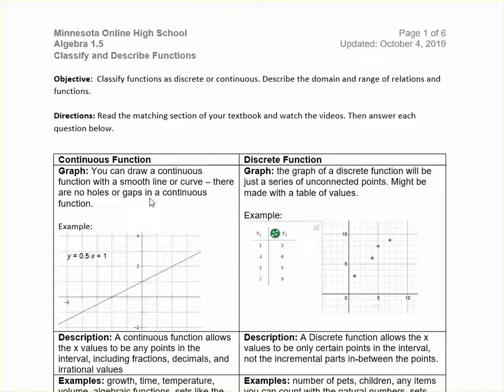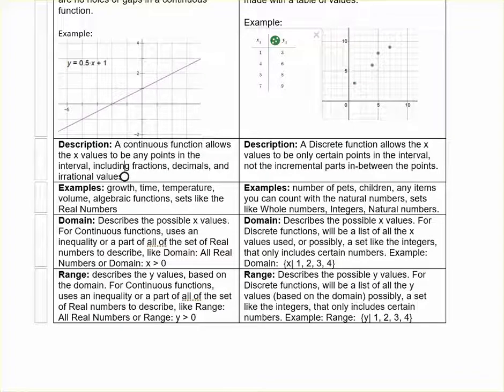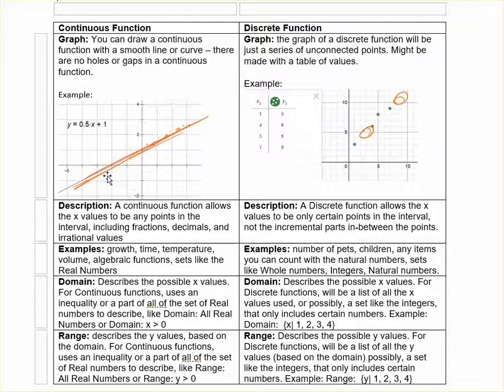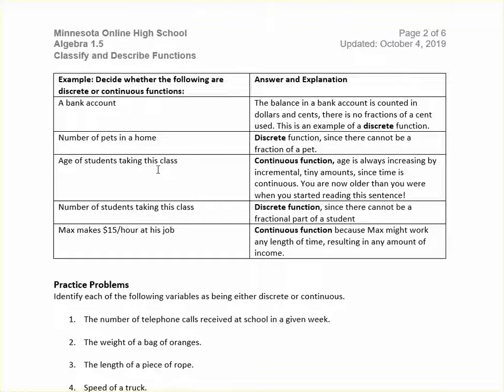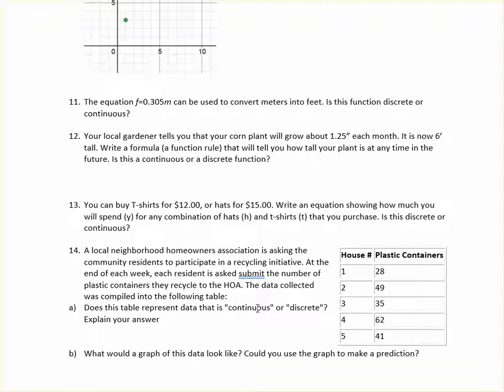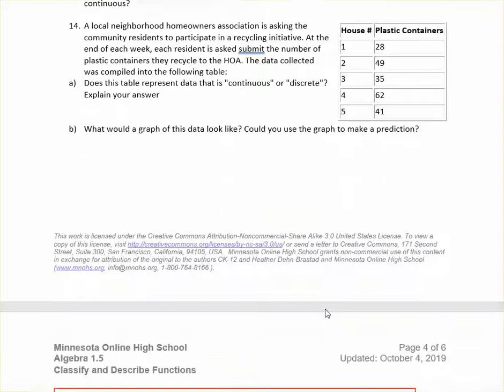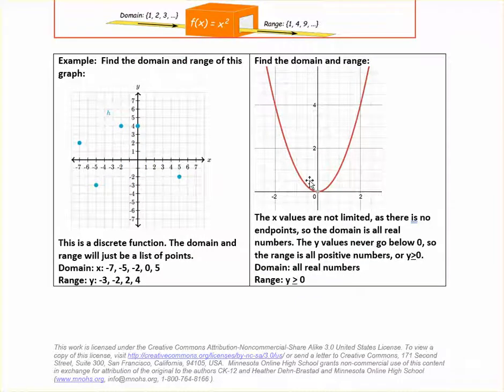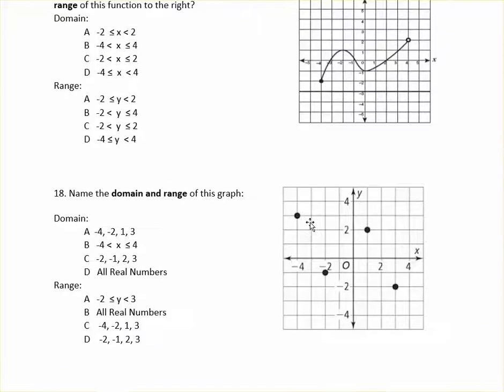Classify and Describe Functions Video